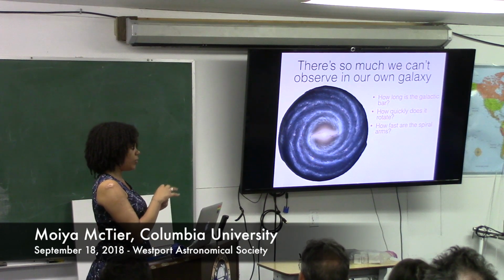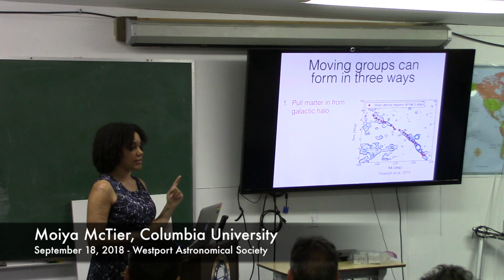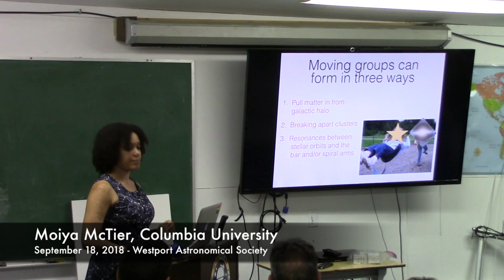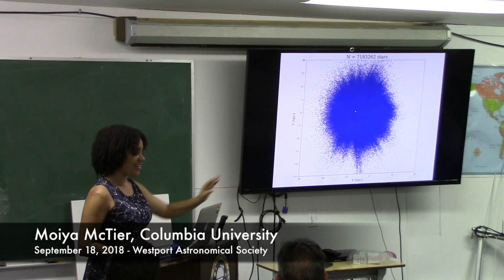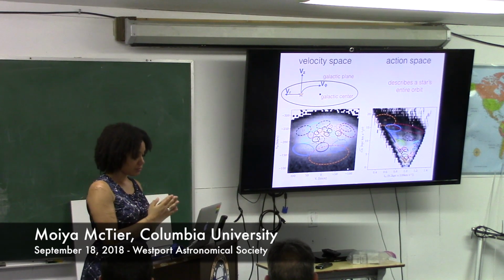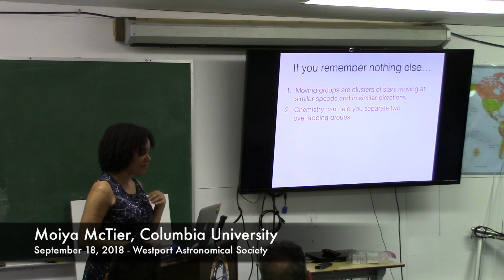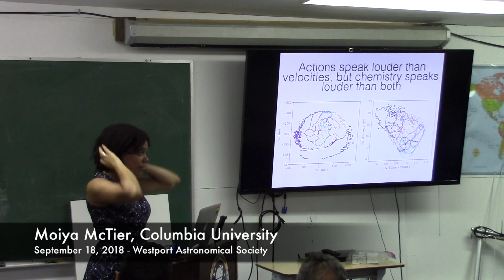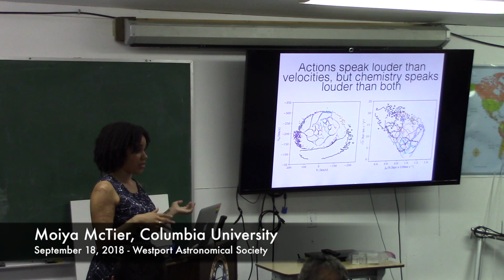Moiya McTier - Milky Way Dynamics and Evolution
Westport Astronomical Free Lecture Series

When astronomers look at the galaxy, we see clumps of stars that are moving at the same speed and in the same direction, even though they may or may not be anywhere near each other in the sky. We call these clumps “moving groups,” and we can study them to learn about the evolutionary history of the Milky Way. In this talk, Moiya explains what the chemistry of moving groups can tell us about the galaxy we call home.